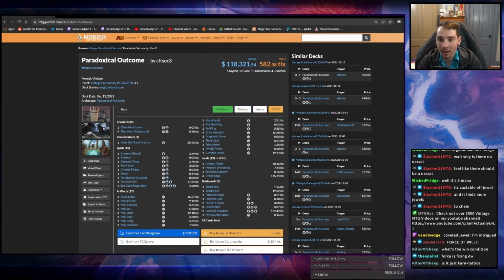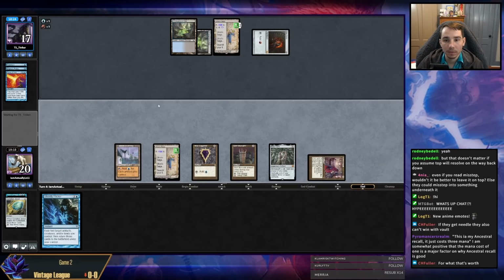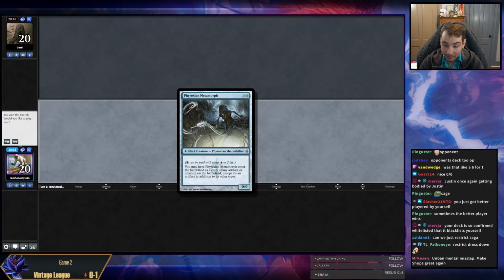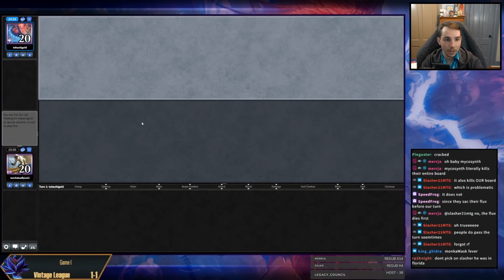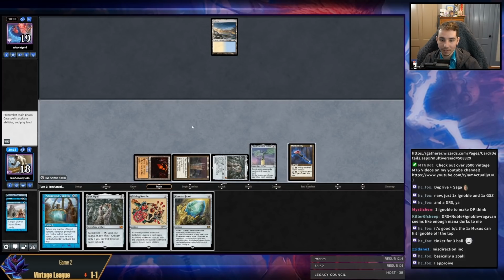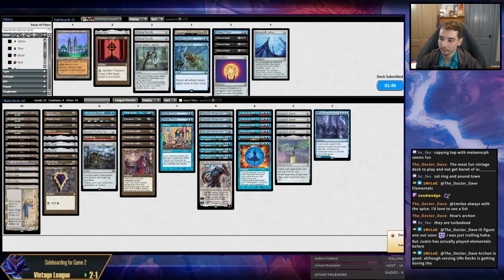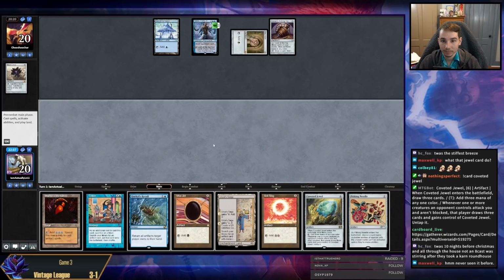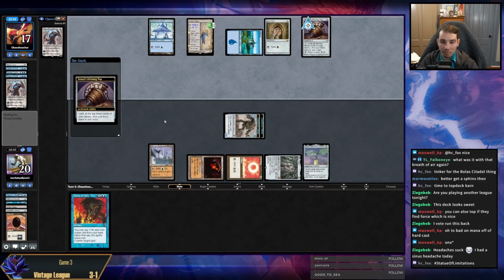Vintage League (186): Coveted Jewel Shops (12/15/21)